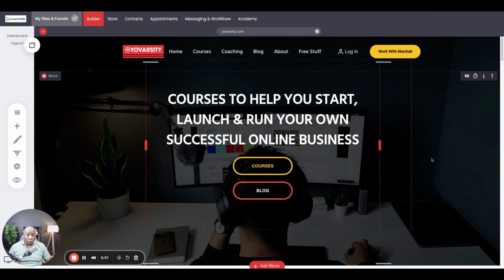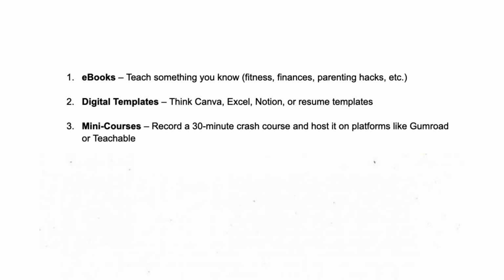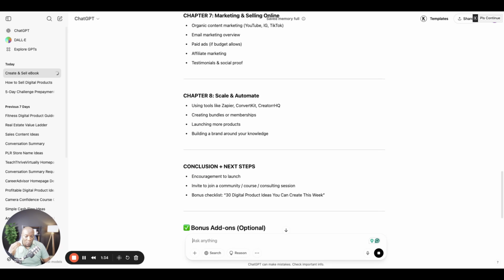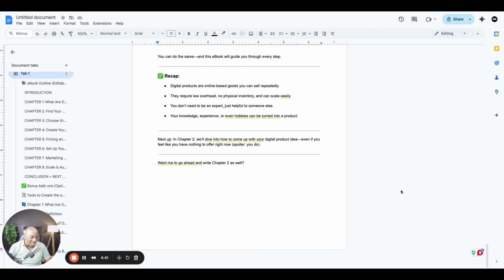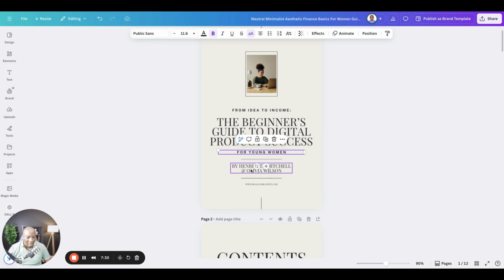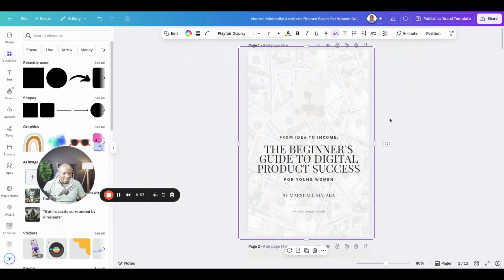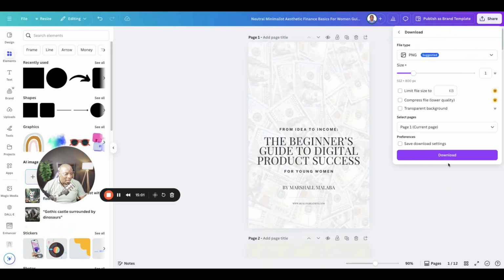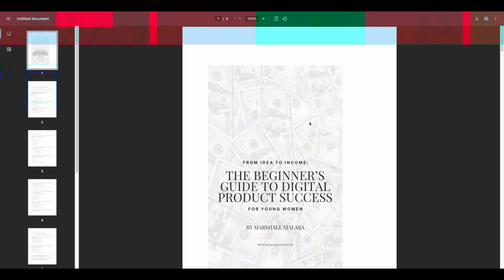How To Make Money Selling Digital Products in 2025 (Step-by-Step Tutorial)